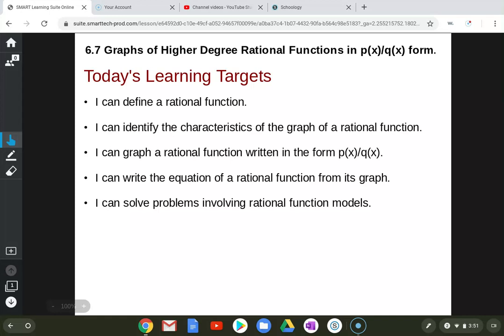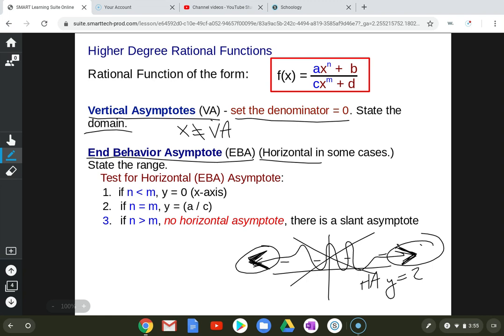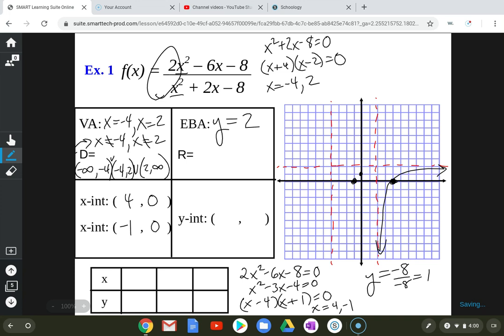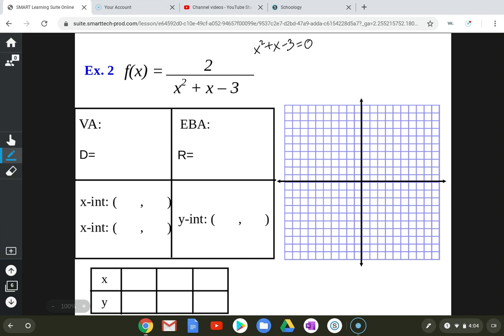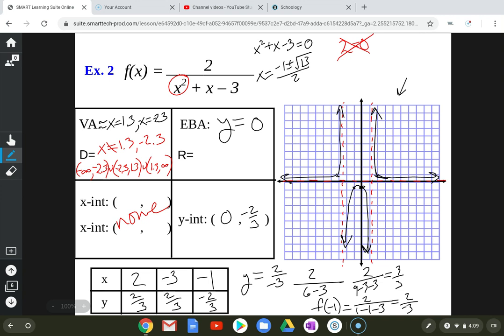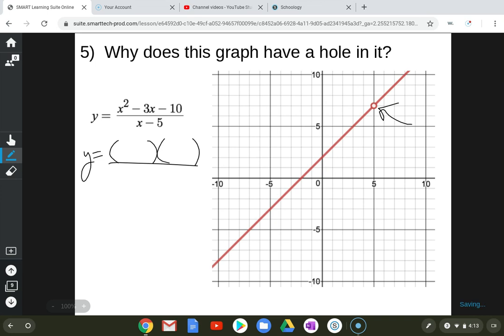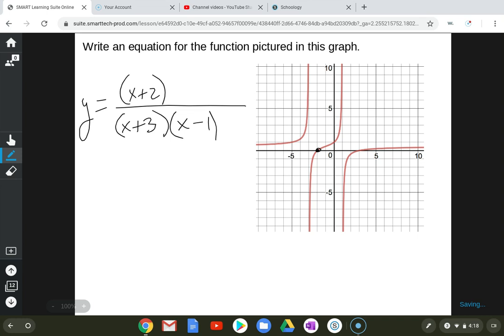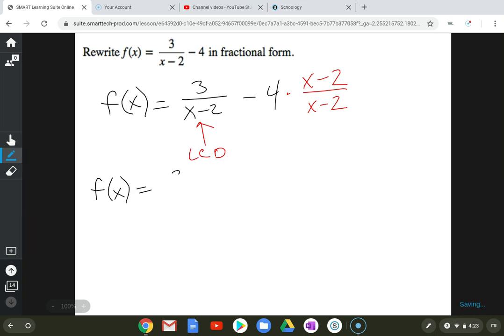HA2 6.7 graphing higher degree rational functions